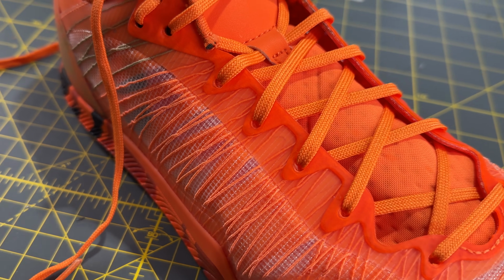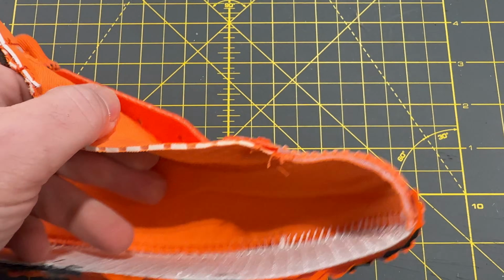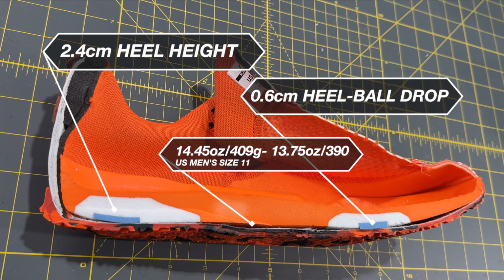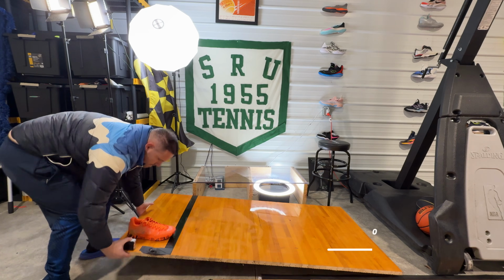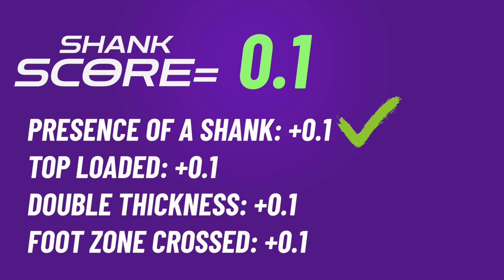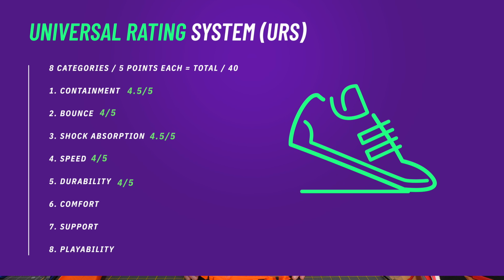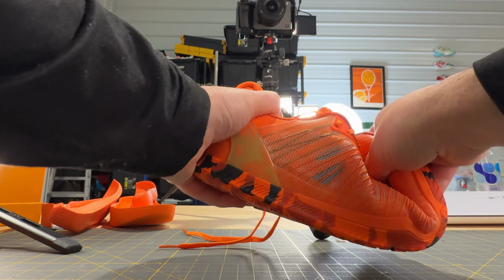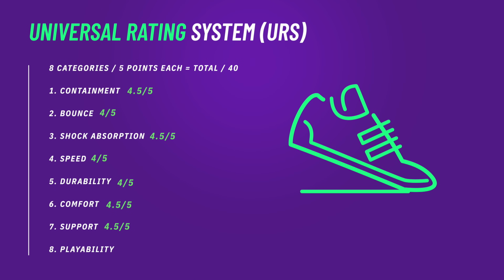Serious Player Only Player 1 Plus Performance Review From The Inside Out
Real Foot Doctor reviews the Serious Player Only Player 1 Plus basketball shoe

( $10 off with code: footdoctorzach)

Confused on what custom orthotics to get? This guide has you covered:

Orthotics & products in my videos
My new sport and recovery slide ($10 off with this link!)